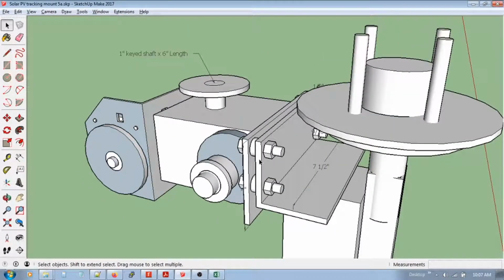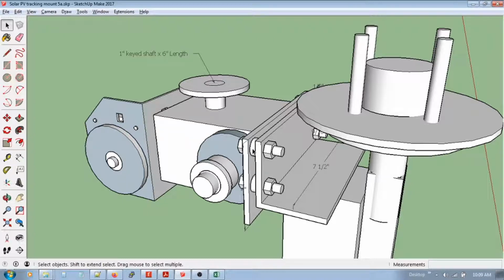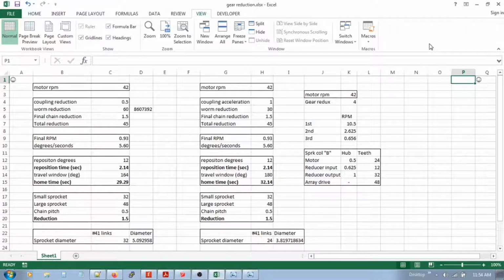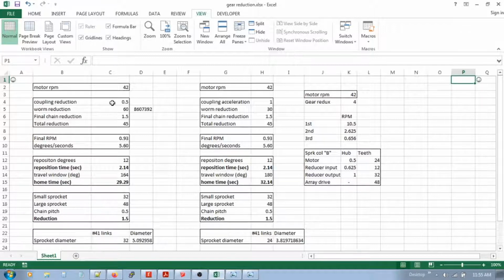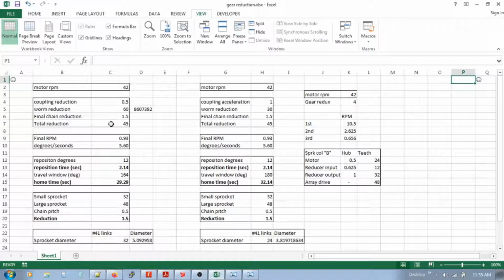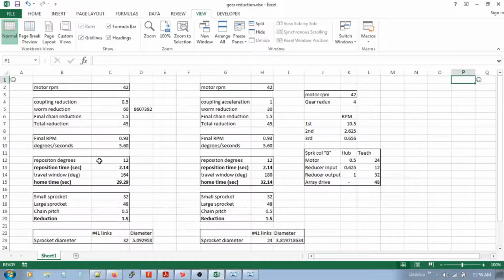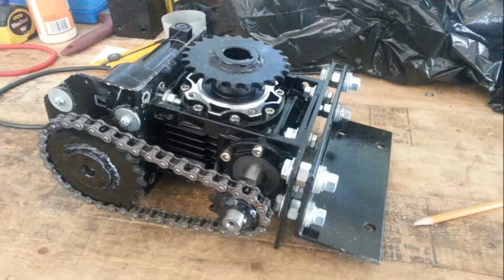600 watt DIY Solar Tracker - Part 2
In this video I discuss the mechanical design of my Solar Tracker and the details of the gear ratios.  Links for the files in the video are below: